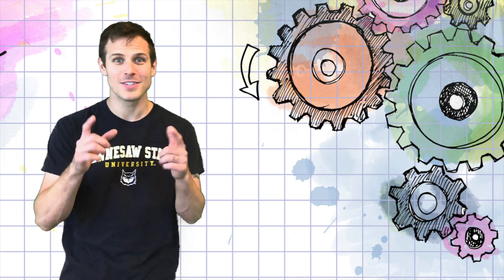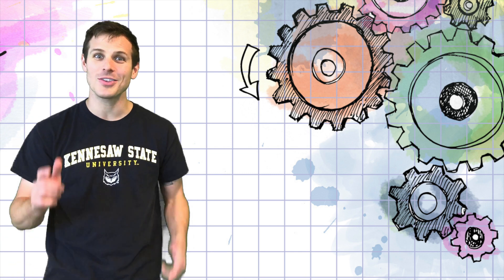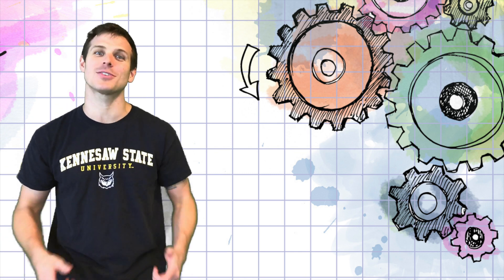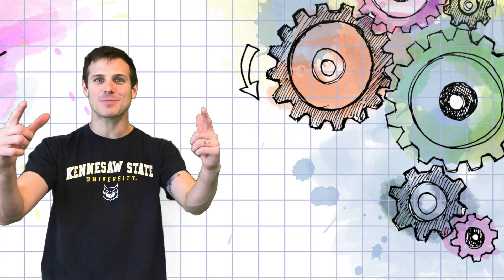How to make a NATURE DISPLAY!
Learn about patterns and sequences by creating a NATURE DISPLAY!